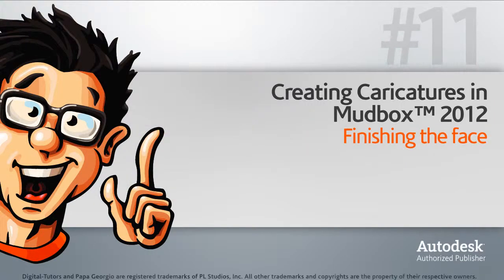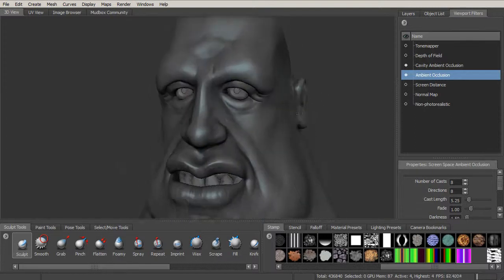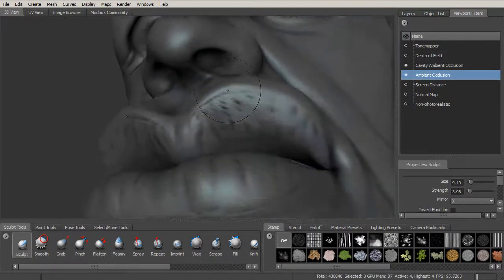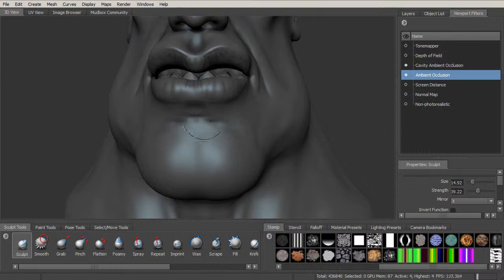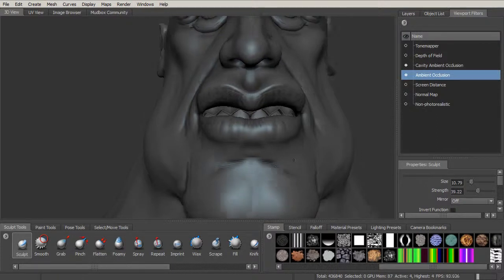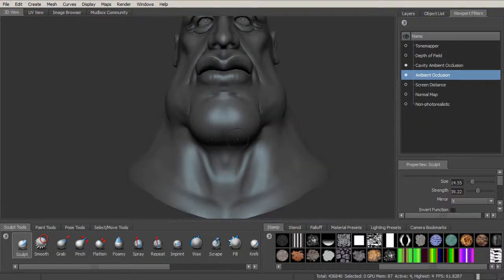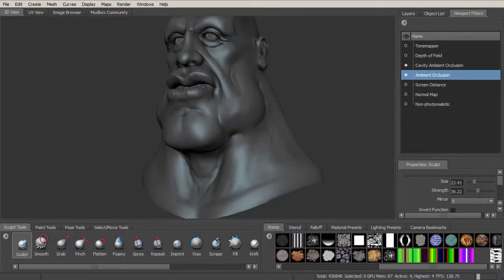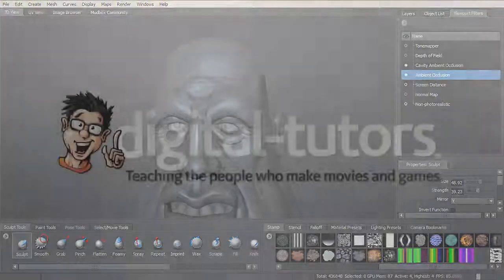11 mudbox شرح برنامج المدبوكس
الدرس العاشر

11 Finishing the face

نرجو التقييم و الإشتراك بالقناة